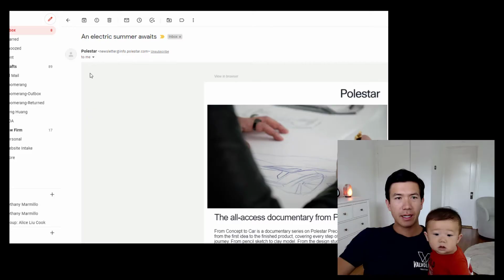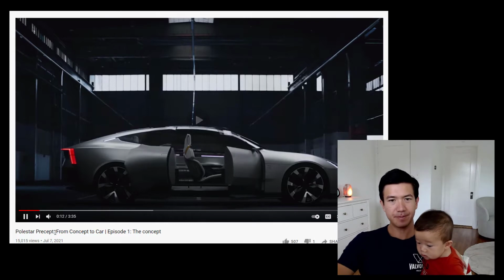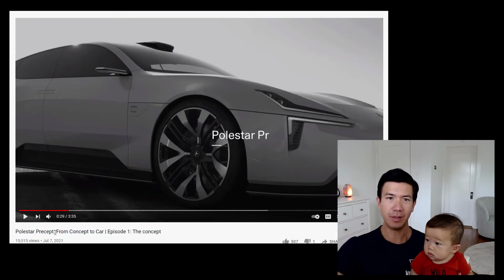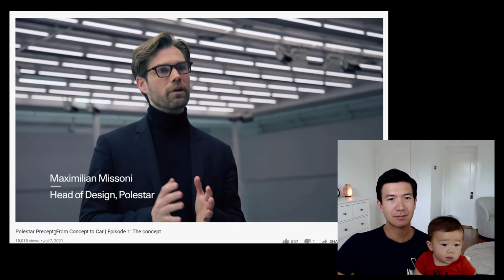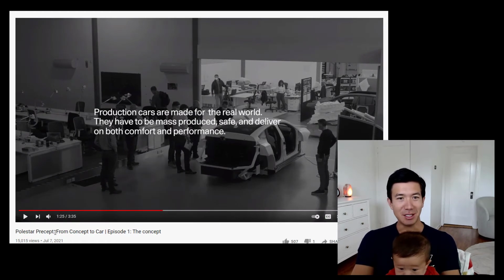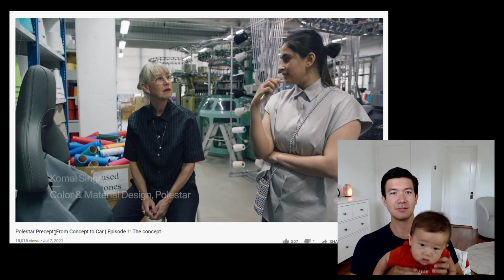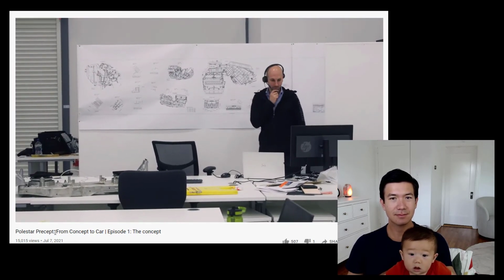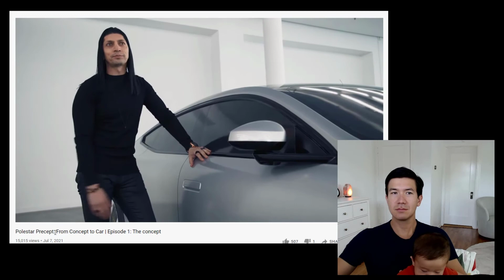Polestar Precept (EV) Commentary